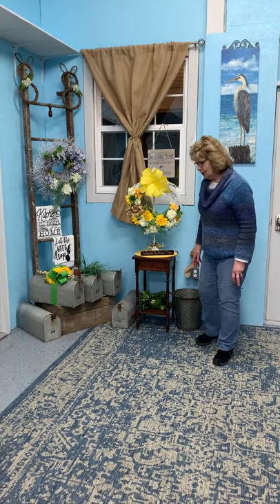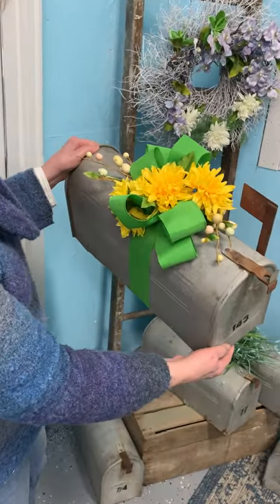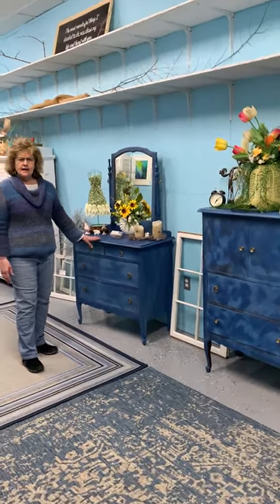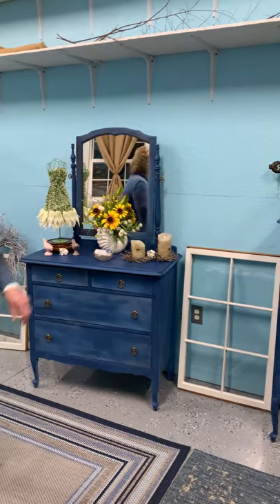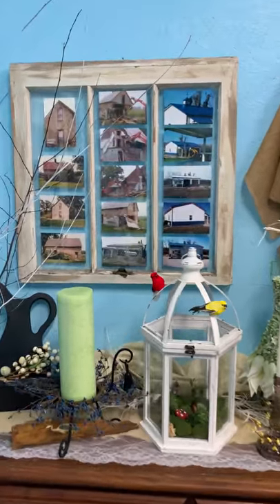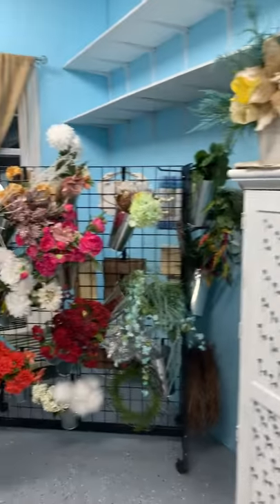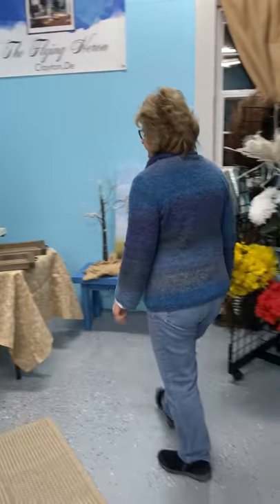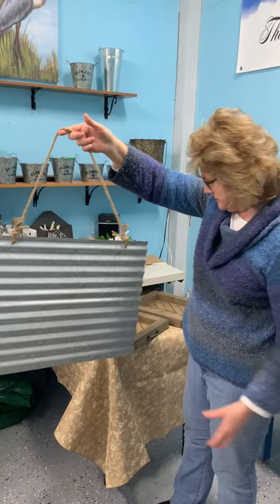Spring Shop Reveal at The Flying Heron